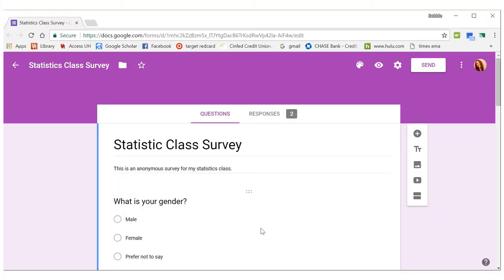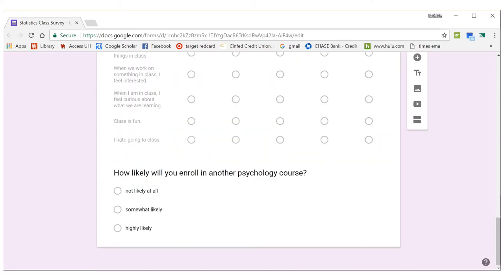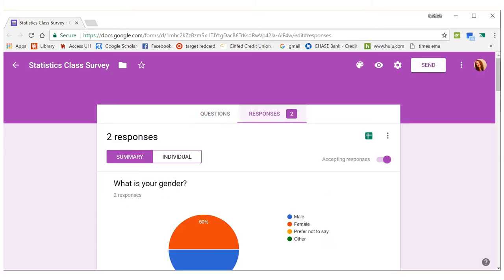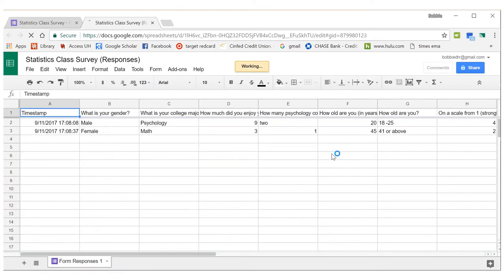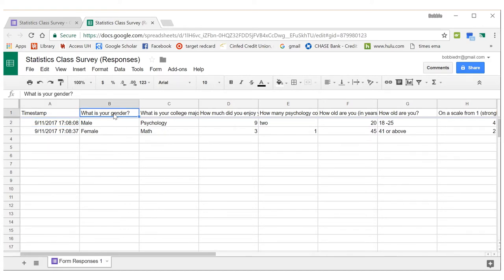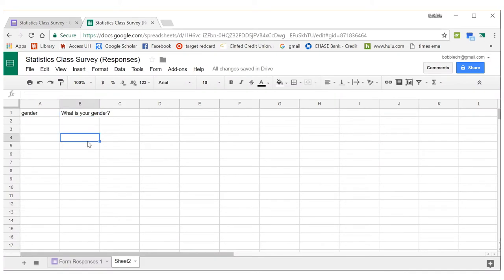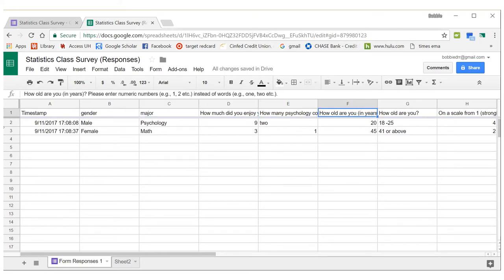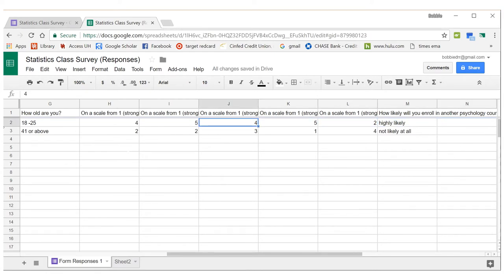Cleaning Data and Composite Scores